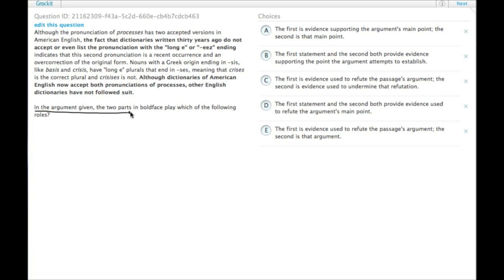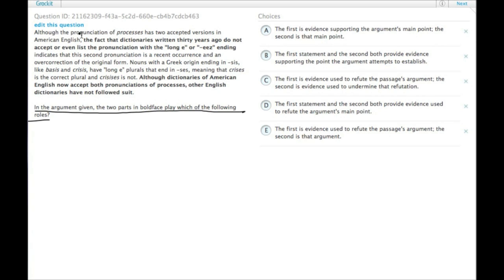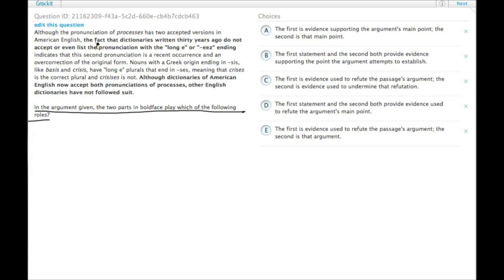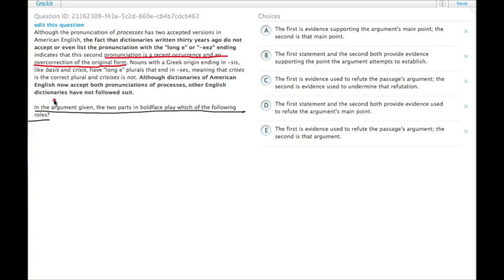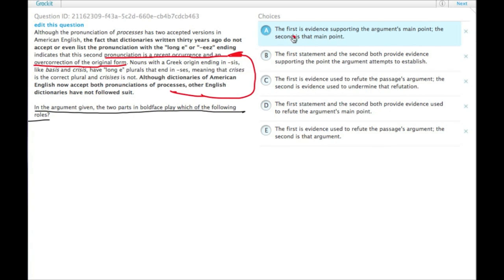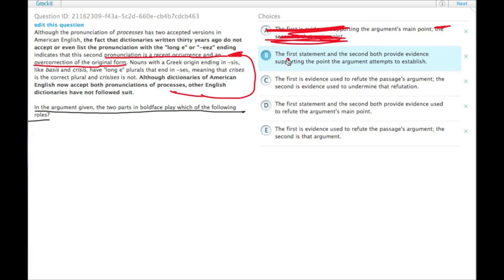Grockit GMAT Verbal - Critical Reasoning: Question 21162309